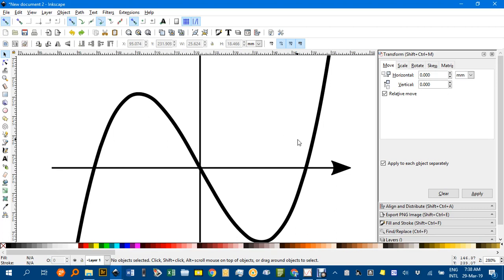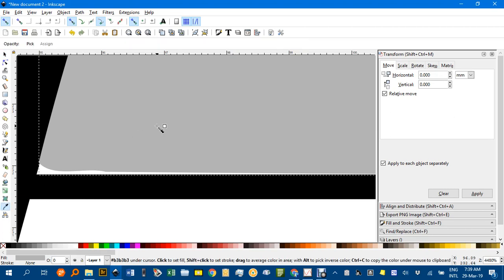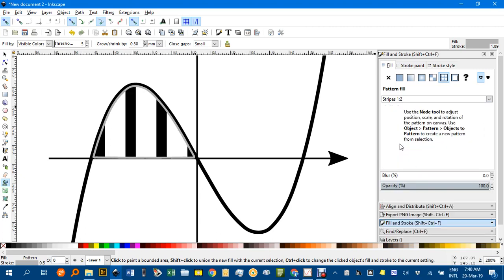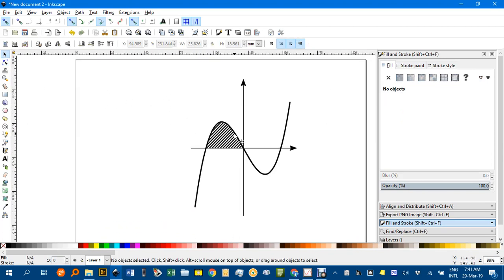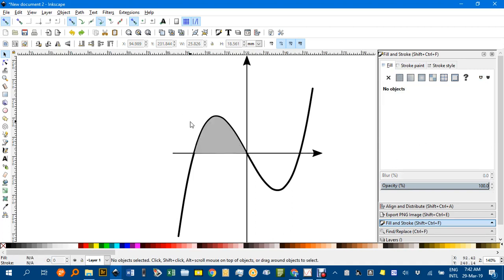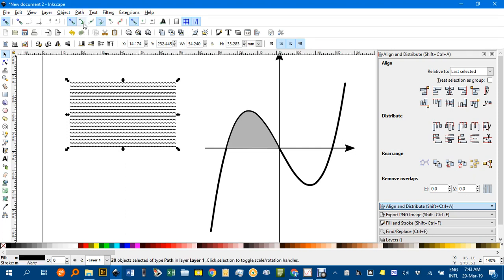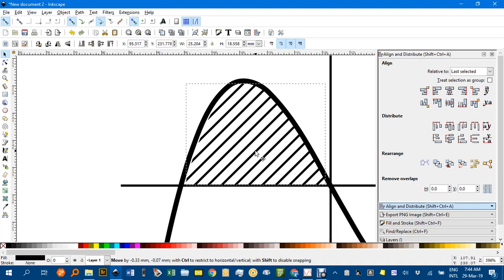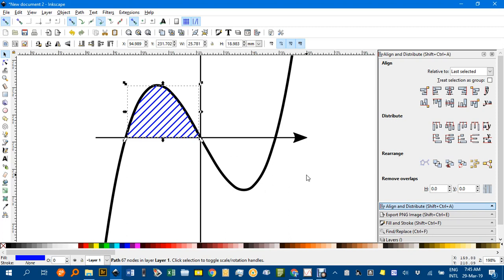Cross hatching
Using Inkscape to create a cross hatching fill pattern.